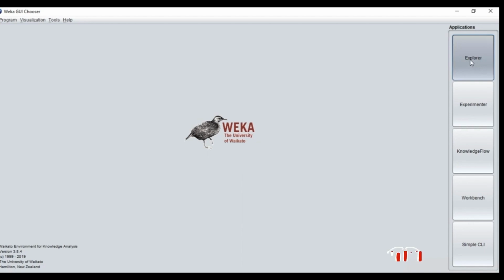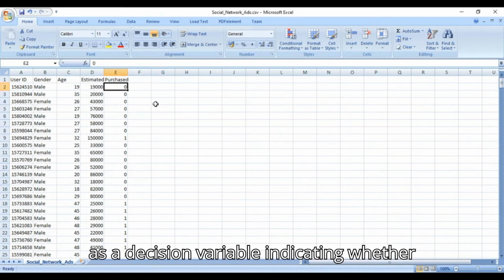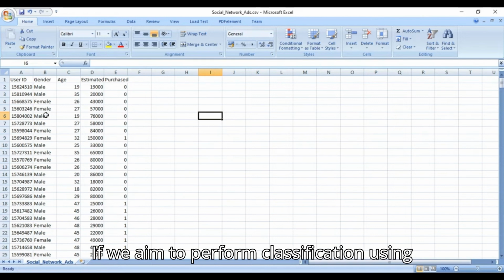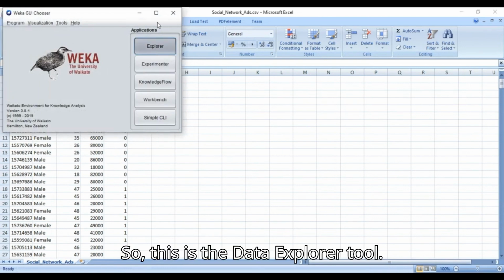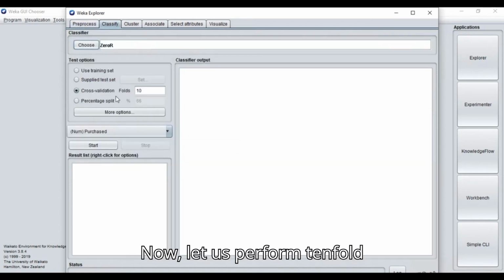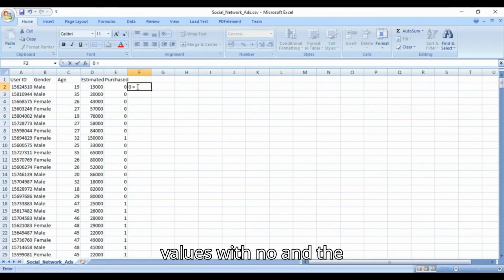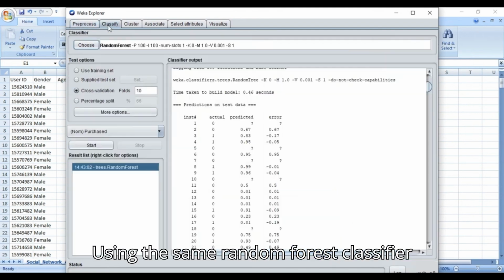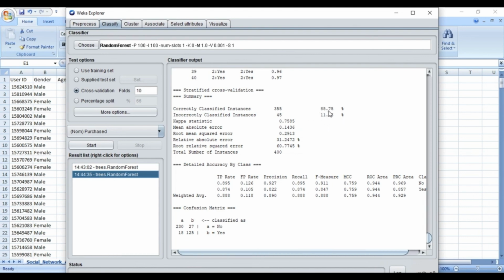No Code Machine Learning with Weka | Data Classification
🚀 Check out our Udemy course for automating daily tasks with generative AI

🔥 Master Data Classification Without Coding! 🔥

Discover how to perform data classification effortlessly without writing a single line of code! In this video, we use Weka, a powerful machine learning tool, to demonstrate step-by-step how to classify a dataset and achieve high accuracy.

📌 What You'll Learn:
✔️ How to use the Social Network Ads dataset (socialnetworkads.csv).
✔️ Understand independent variables (User ID, Gender, Age, Estimated Income) and the dependent variable (Purchase decision).
✔️ The difference between supervised learning for classification and regression tasks.
✔️ How to modify datasets for categorical classification.
✔️ Implementing Random Forest Classifier for tenfold cross-validation.
✔️ Analyzing metrics like accuracy (88.75%), precision, recall, ROC area, and confusion matrix.

🚀 Whether you're a beginner or an enthusiast, this hands-on tutorial will empower you to use machine learning tools effectively without coding skills!

Data classification without coding
Weka machine learning tutorial
How to use Random Forest in Weka
Supervised learning classification
Beginner’s guide to machine learning tools
Social Network Ads dataset classification
🛠 Key Tools:

Weka Data Explorer
🎯 Perfect for students, professionals, and anyone looking to dive into machine learning the smart way!

💡 Watch Now and Level Up Your Skills!

All Machine Learning algorithms explained in 17 min
simplilearn
udemy
The Complete Machine Learning Roadmap
codebasics
krishnaik
Krish Naik
What is Data Science? | Completely RoadMap | Simply Explained
Apna College
I Built a Profitable AI Business in 72 Hours (No-Coding)

machine learning for absolute beginners a plain english introduction
ai ml for beginners
ai learning for beginners
machine learning for absolute beginners by oliver theobald
machine learning for beginners python
basics for machine learning
machine learning tools for beginners
machine learning from basics
machine learning step by step python
introduction to machine learning for beginners
machine learning basics ppt
ml beginner
social science machine learning
explain knn algorithm in machine learning
explain naive bayes classifier with example
explain support vector machine
explain the machine learning
explain the types of machine learning
supervised machine learning
define supervised learning
supervised and unsupervised learning in data analytics
supervised and unsupervised
supervised and unsupervised learning in soft computing
define supervised machine learning
definition of supervised learning
example for supervised learning
example of semi supervised learning
example of supervised and unsupervised learning
example of supervised learning and unsupervised learning
explain supervised and unsupervised learning
explain supervised machine learning
supervised learning
supervised and unsupervised machine learning
supervised machine learning algorithms
supervised machine learning examples
supervised learning algorithms list
supervised machine learning models
supervised learning and unsupervised learning
machine learning supervised learning
semi supervised machine learning
ai supervised learning
supervised unsupervised learning
supervised and unsupervised learning examples
supervised learning example
supervised learning unsupervised learning
supervised and unsupervised learning algorithms
supervised learning algorithms examples
supervised algorithms in machine learning